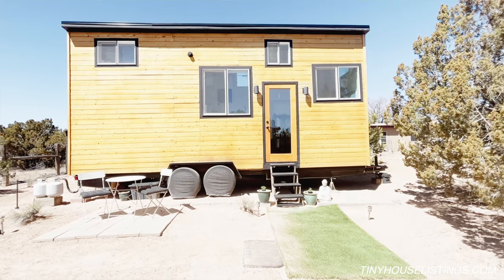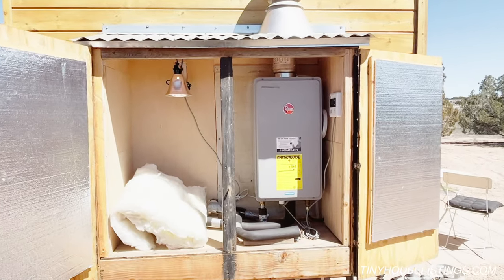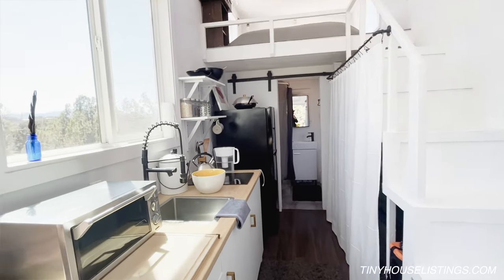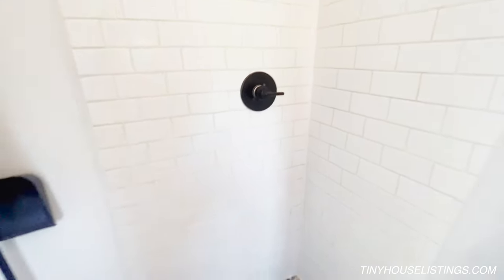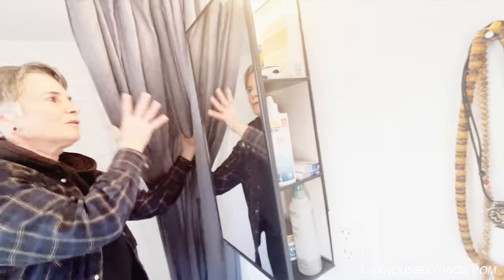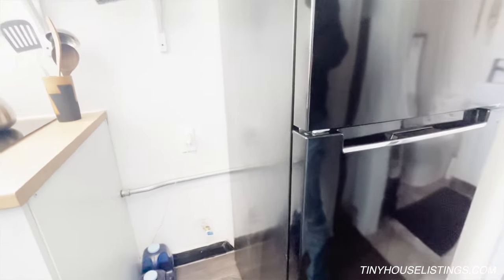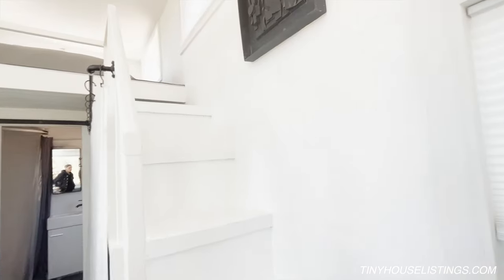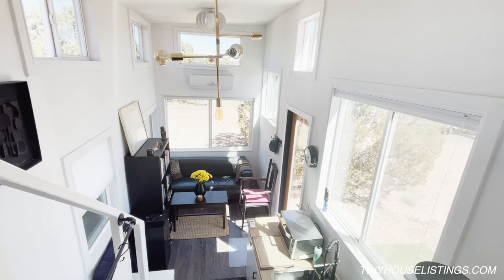Small, Stylish, and Stunning: Check out this 2020 Tiny House Built to Code with High-End Materials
Want more details?

Check out this beautifully designed and fully equipped Tiny House! With Italian-made electric cooktop, high-end PEX plumbing, deep stainless steel sink, and high-quality fixtures, this house is built with both style and function in mind. The house also features a flush toilet, a bar sink, a 15,000 BTU HVAC unit, a Rheems propane on-demand hot water heater, an Italian under-the-counter dishwasher, and a full-size refrigerator.

You'll have plenty of storage space with shelves, a closet, and extensive decorative tile work. The subway tiles and matte black fixtures add a modern and stylish touch to the space. You'll love the newly carpeted sleeping loft with stairs and large windows with window treatments that provide plenty of natural light. The house also comes with a new entry door and lock/key, and a brand new torch down roof with a ten-year warranty.